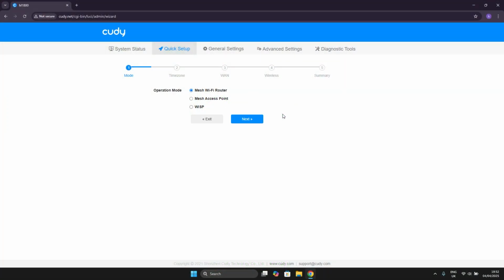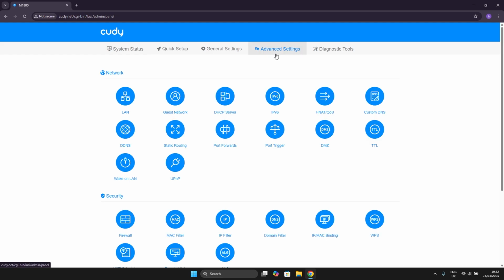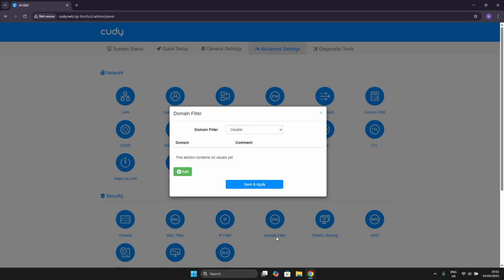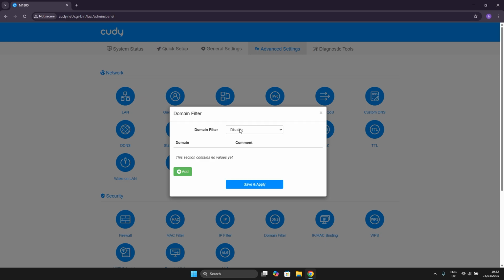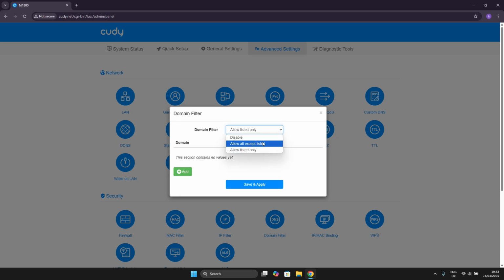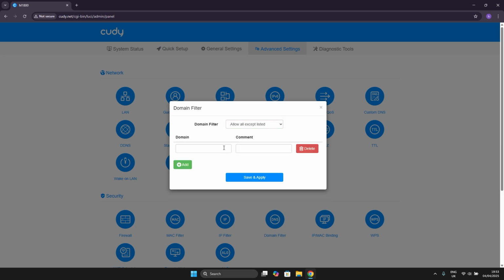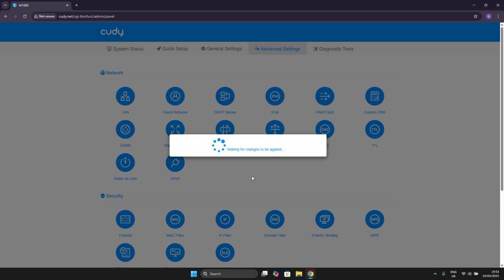How to Enable Domain Filter on Cudy AX1800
Learn how to enable and configure Domain Filtering on your Cudy AX1800 router to block specific websites or adult content. This step-by-step guide covers blacklist/whitelist setup, scheduling, and troubleshooting blocked sites.

How to block websites on Cudy AX1800?
Where is domain filter in Cudy AX1800 settings?
How to bypass the domain filter on my network using Cudy AX1800?